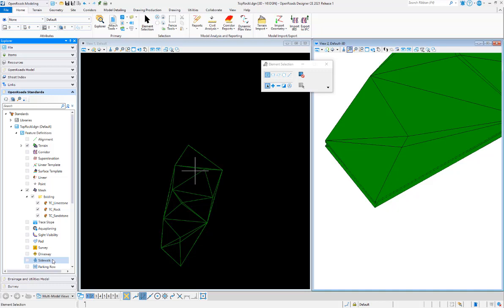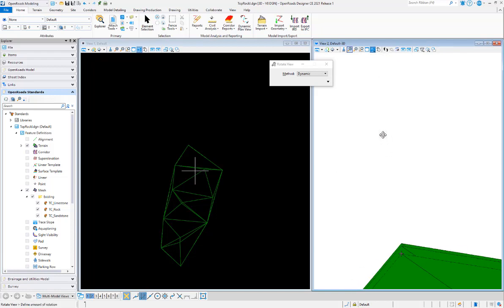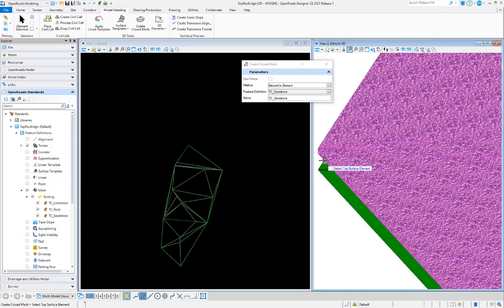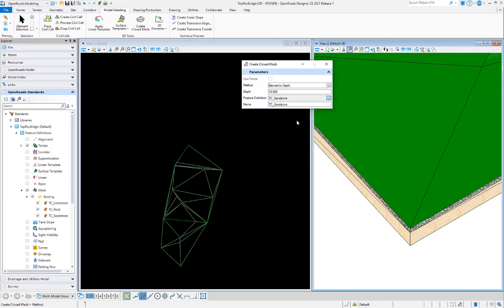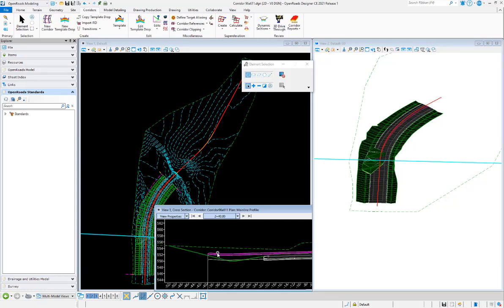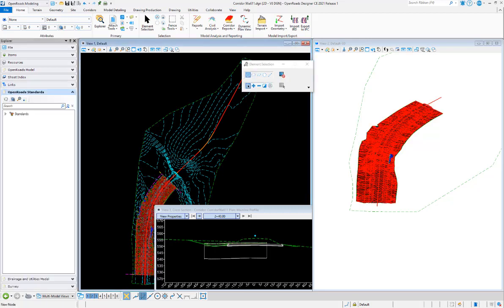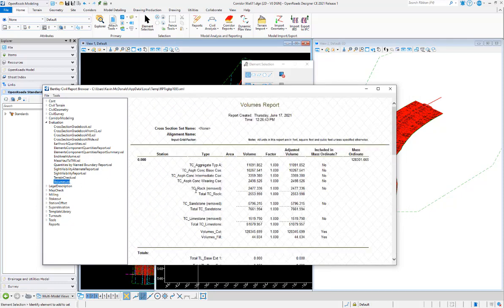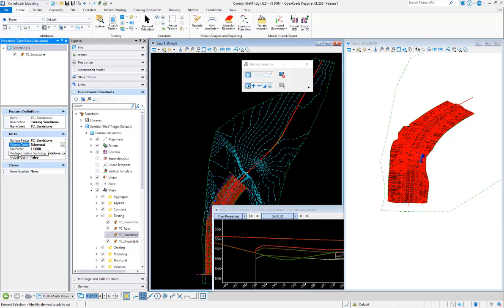Cut Fill Volumes 5 Substrata